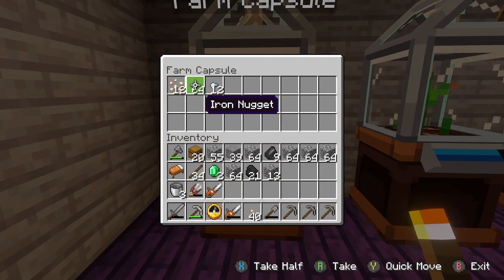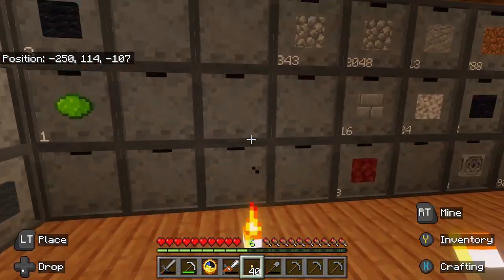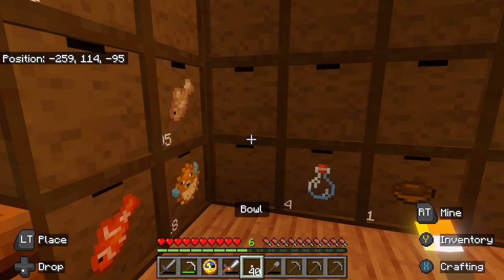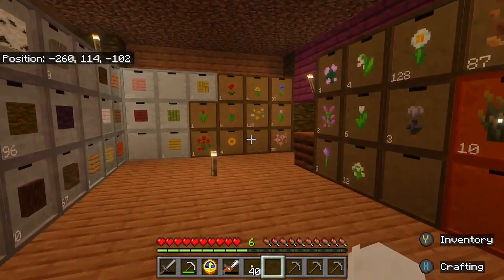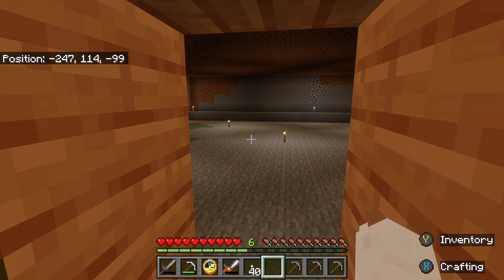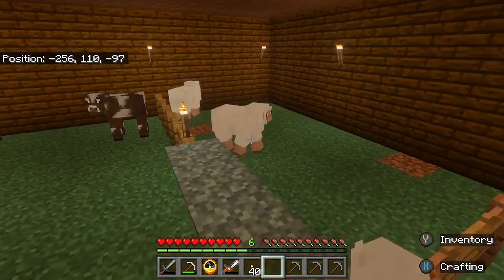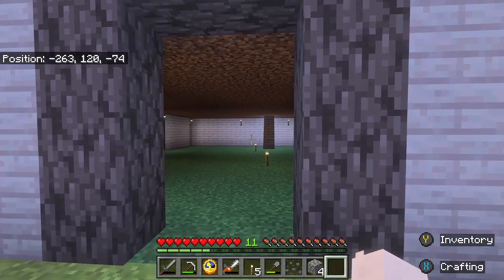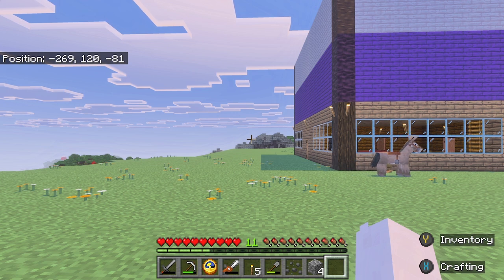New Projects | Forest Craft (Minecraft)